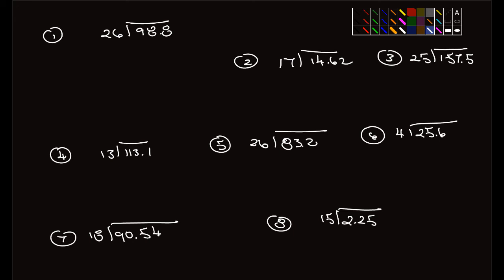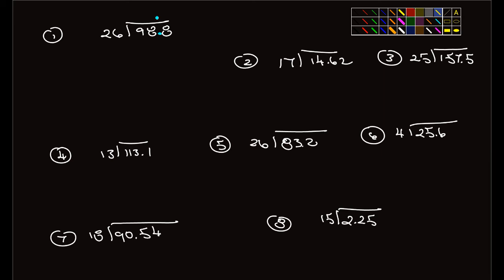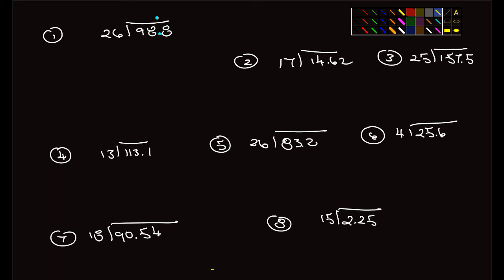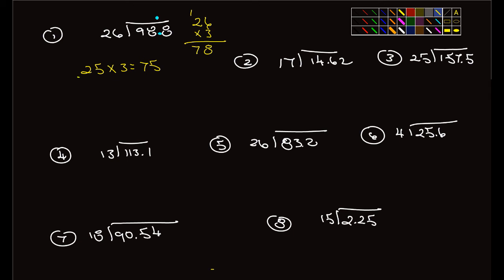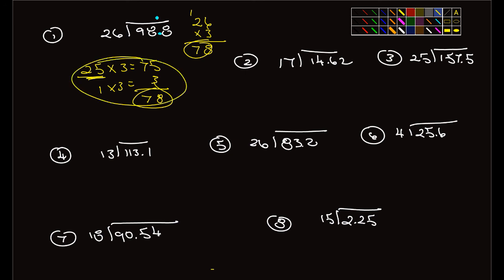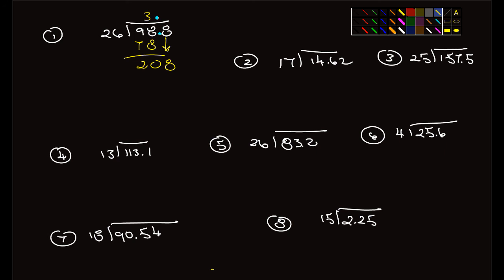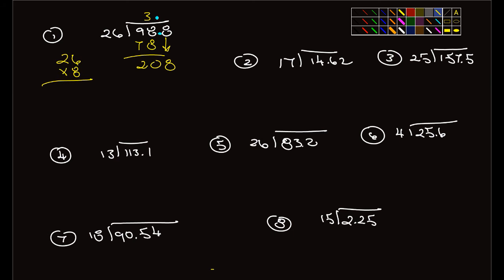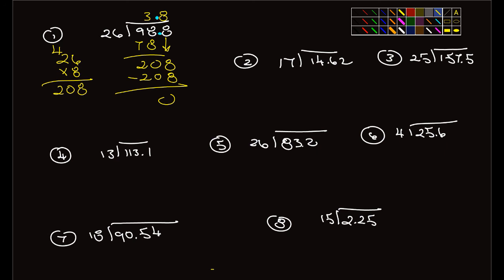Division Practice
Watch this short video and do the problems. Show your work!